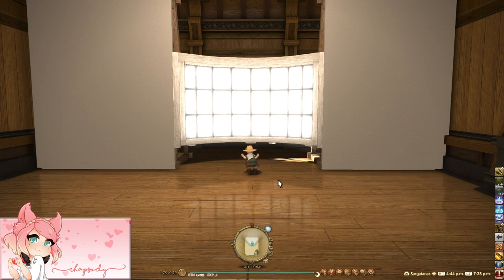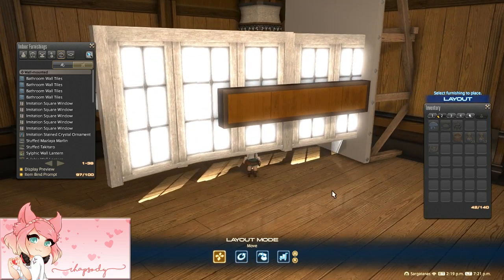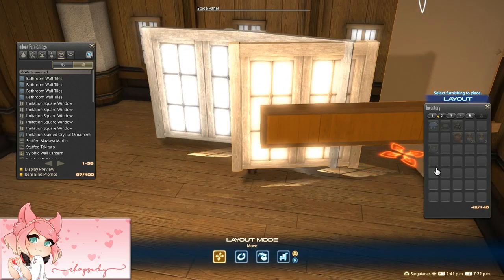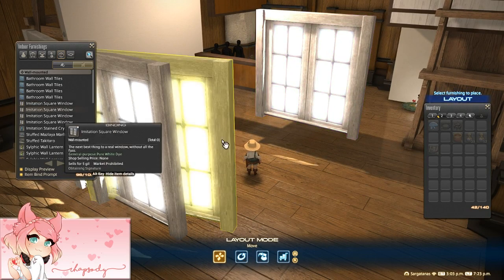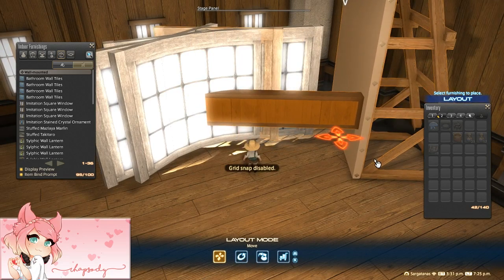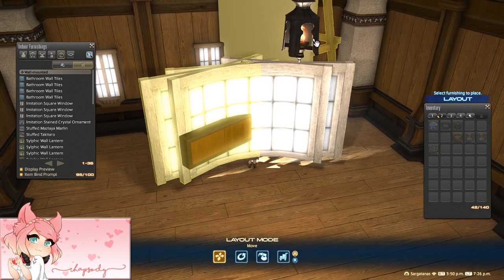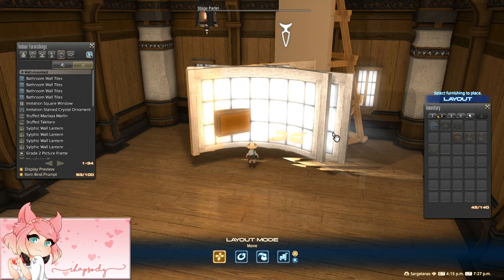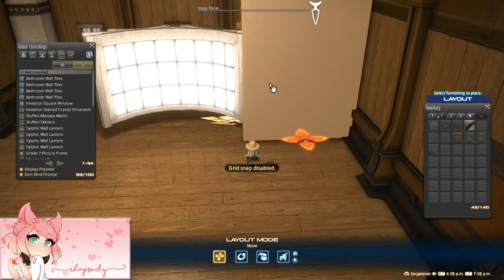Break It Down: Rounded Bay Window | FFXIV Housing Guide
HGXIV shows how to make Bigjun Steel's Rounded Bay Window.